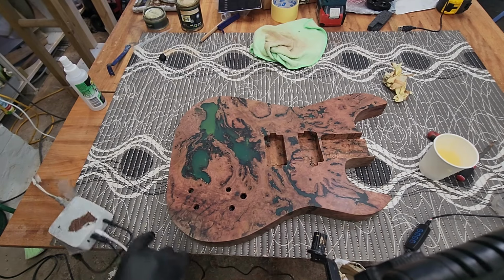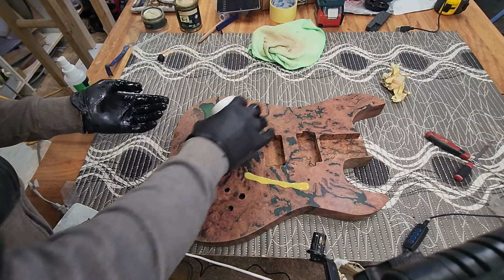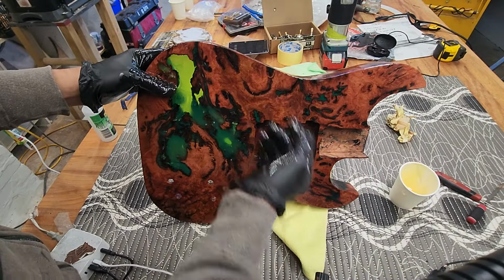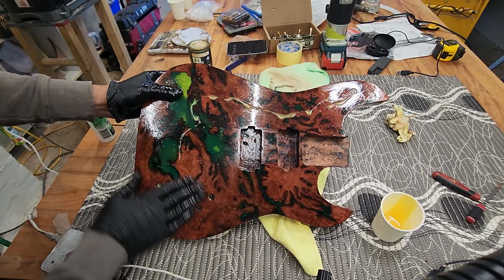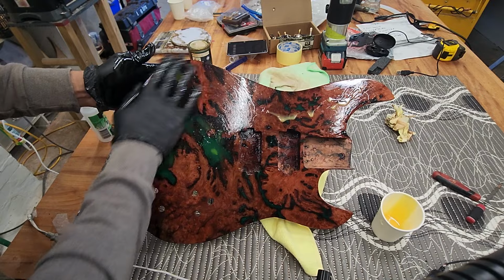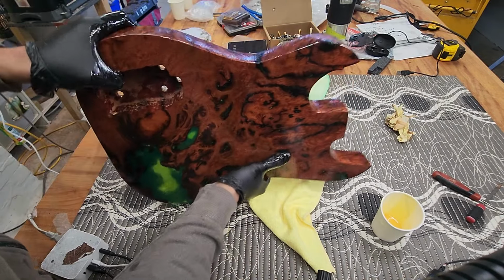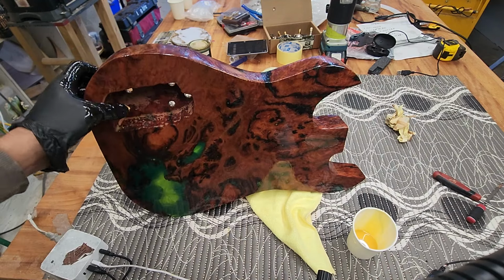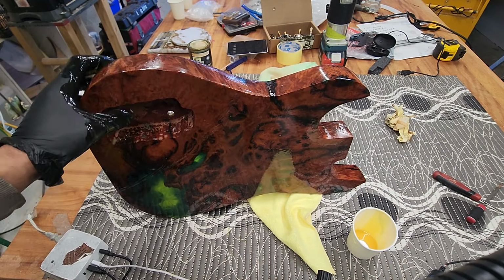oiling the guitar custom hand made epoxy resin guitar 🎸 step57 put /200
Blablabla